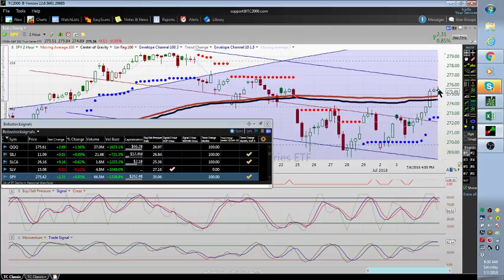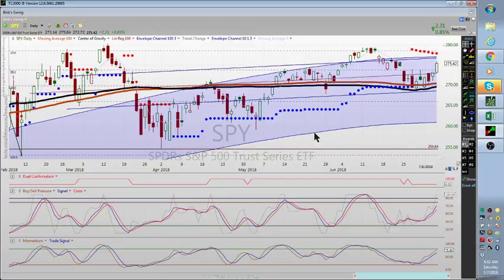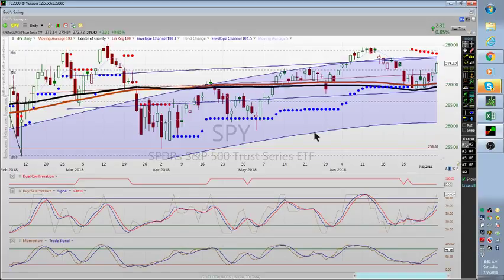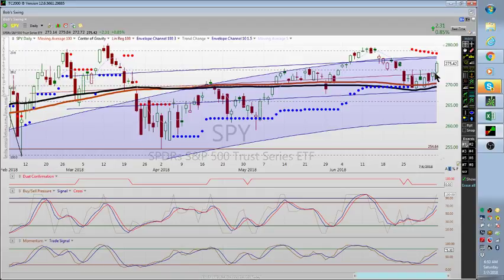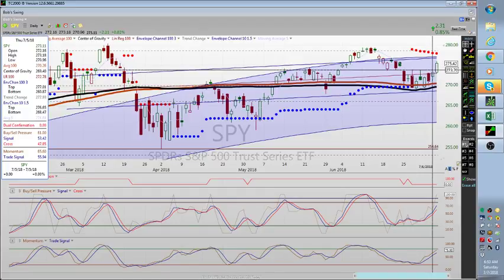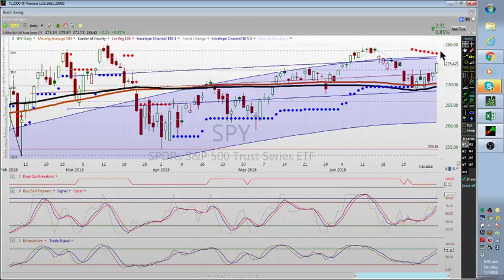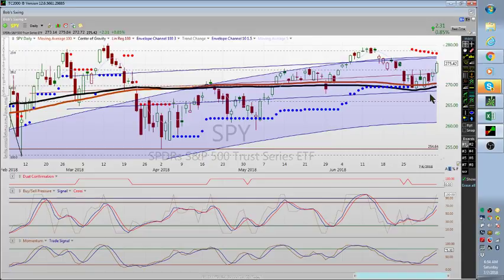Looks Like SPY to 305 is back in Play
Twitter.com/Thetradegenius
Instagram.com/Thetradegenius